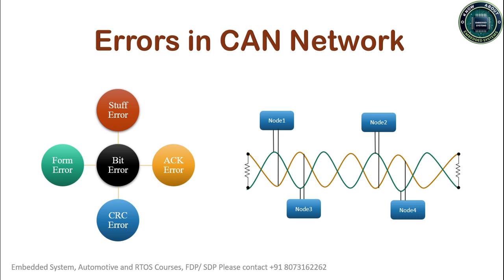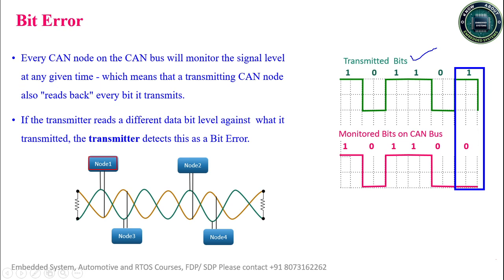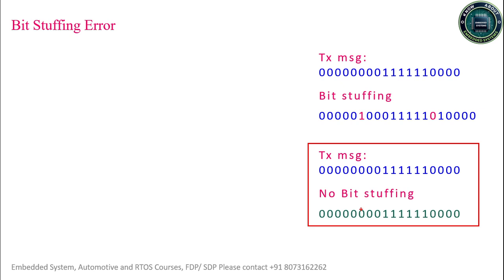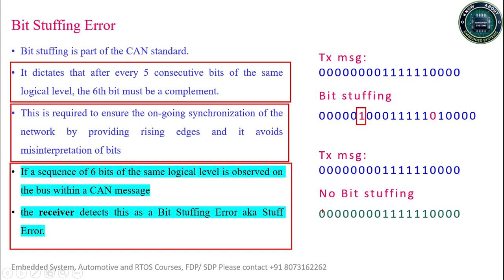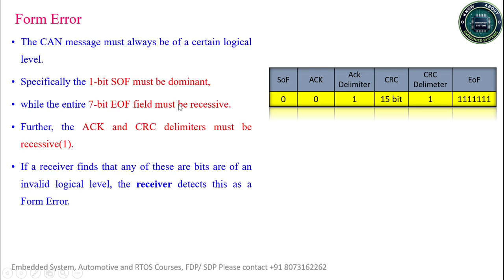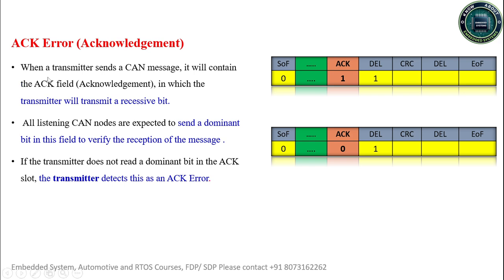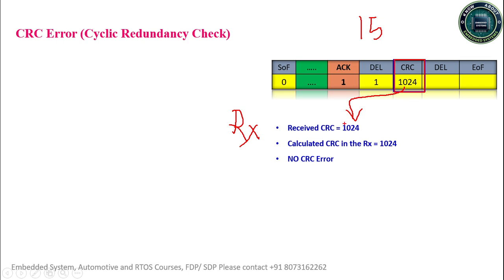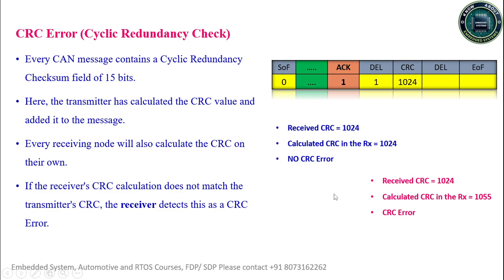CAN Errors | Bit Error | Form Error | ACK Error | CRC Error | Stuff Error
CAN protocol errors occur when data transmission fails between nodes, detected as transmitter or receiver errors. The five key error types—Bit, Stuff, CRC, Form, and Acknowledgement (ACK)—trigger error frames, which destroy faulty data, initiate automatic retransmission, and manage node faults via counters.

Types of CAN Errors
Bit Error: A transmitter detects that the bit level it monitors on the bus is different from the bit level it is sending (except during arbitration).

Stuff Error: A node detects more than five consecutive bits of the same polarity, violating the bit-stuffing rule (used to ensure synchronization).

CRC Error (Cyclic Redundancy Check): A receiver calculates a different CRC value than the one sent by the transmitter, indicating data corruption.

Form Error: A node detects a dominant bit in a fixed-format field (like EOF or CRC Delimiter) that should be recessive, indicating a framing issue.

Acknowledgement Error (ACK): The transmitting node does not receive a dominant bit in the ACK slot from any receiver, indicating no other node received the message.

Error Handling and Confinement
Error Frame: Upon detecting an error, a node sends 6 dominant bits (violating bit stuffing) to inform others, forcing them to send error frames too.
Error Counters: Every node has a Transmit Error Counter (TEC) and Receive Error Counter (REC). Errors increase these counts.
Fault Confinement: Nodes transition from Error Active to Error Passive, and finally to a "Bus-Off" state, removing themselves from the network if they consistently cause errors.

Chapters:-
00:00 - Introduction & 5 Types of CAN Errors
01:06 - Bit Error
03:04 - Stuff Error (Bit Stuffing)
06:26 - Form Error
08:34 - Acknowledgement (ACK) Error
10:44 - CRC Error (Cyclic Redundancy Check)
13:25 - Summary & Conclusion